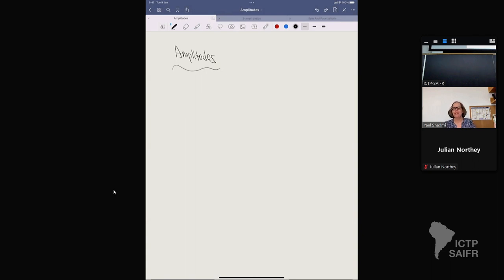Yael Shadmi: Tools at the Frontiers of BSM: amplitudes - Class 1 of 5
ICTP-SAIFR
Joint ICTP-SAIFR/MITP Summer School on Particle Physics beyond the Standard Model

Speakers:
Yael Shadmi (Israel Institute of Technology – Technion, Israel): Tools at the Frontiers of BSM: amplitudes